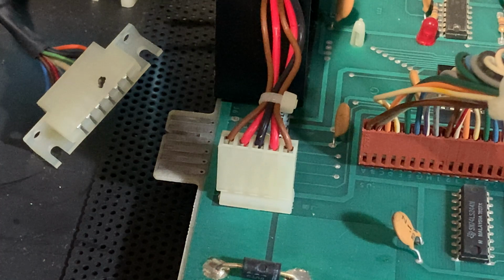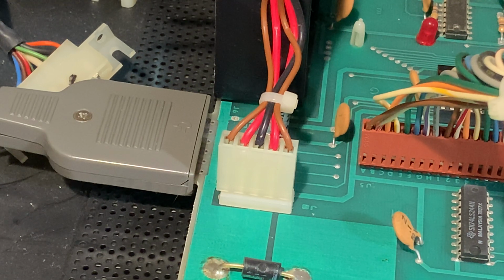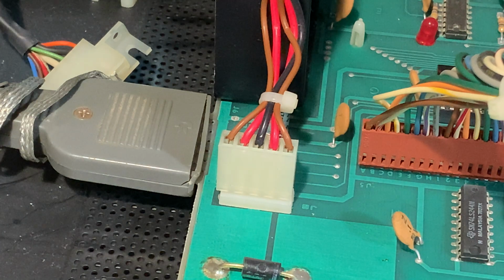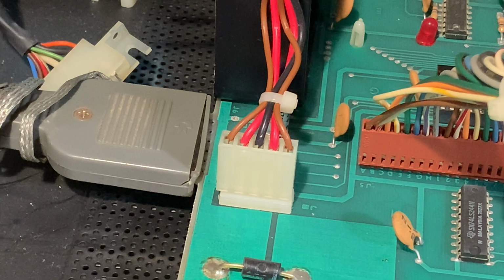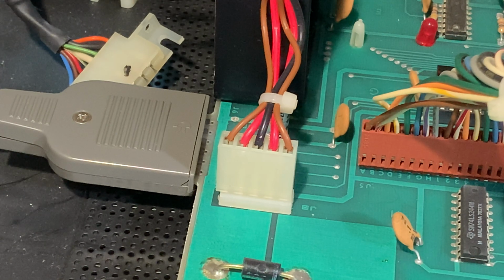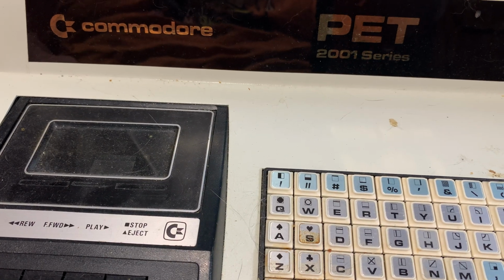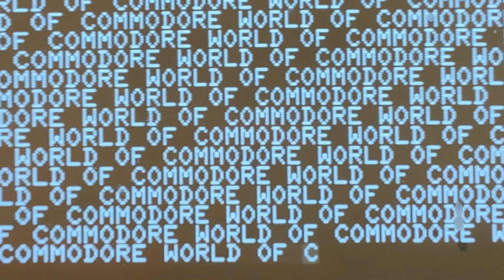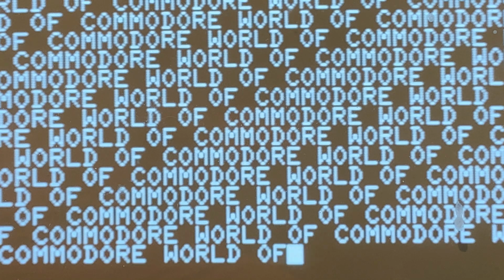COMMODORE PET ROOM 79 - Datasette Testing Vintage 8k 2001 Chiclet Keyboard CBM 6502 - Episode 2097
Testing a Datasette on an old PET...deep dive internal view of the circuit board!